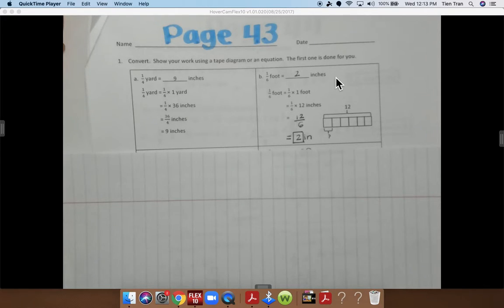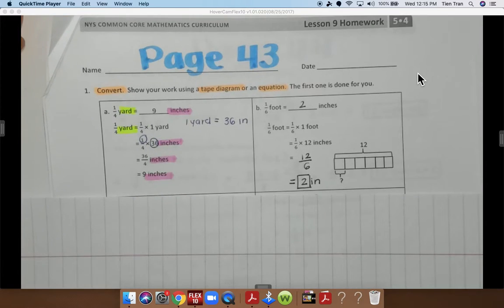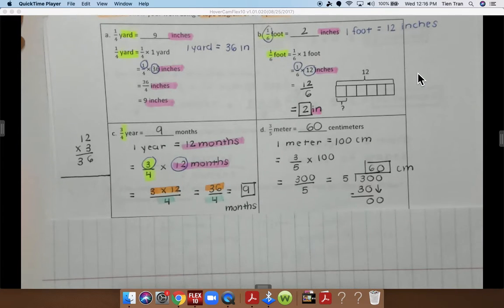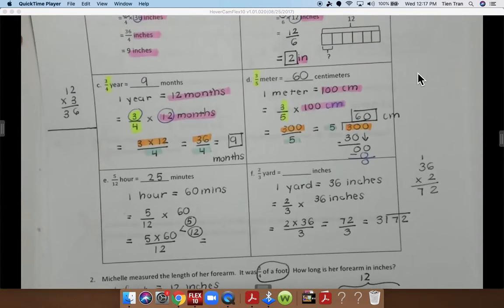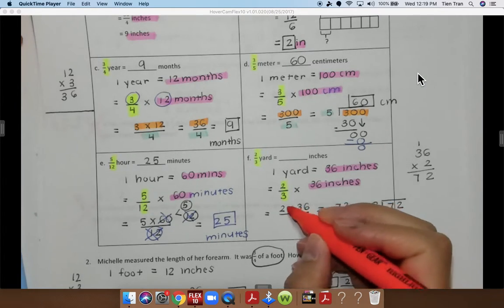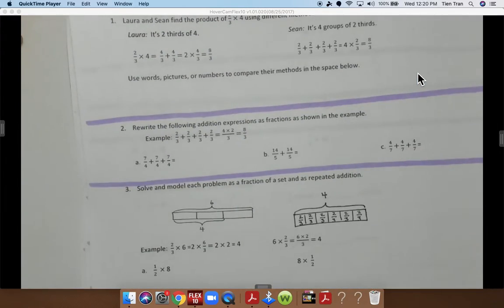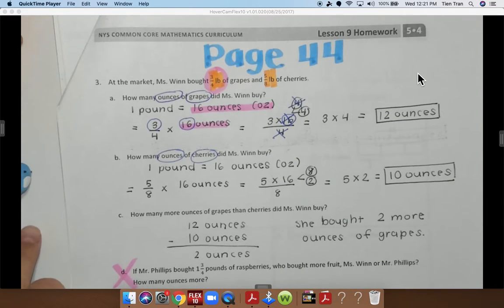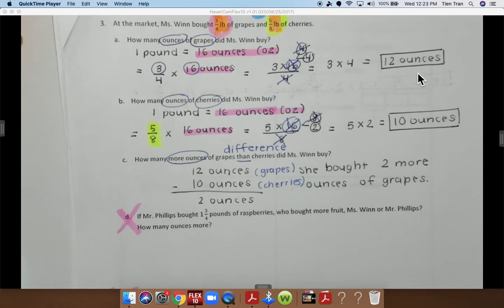Pages 43 and 44 Module 4 Lesson 9